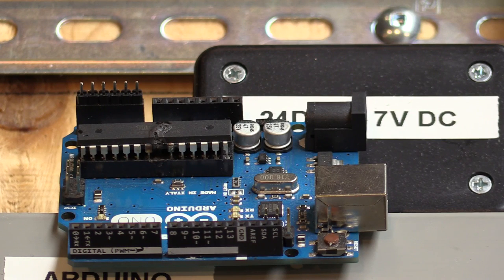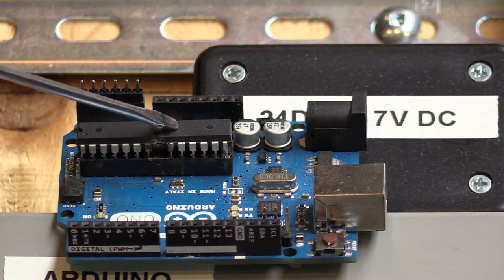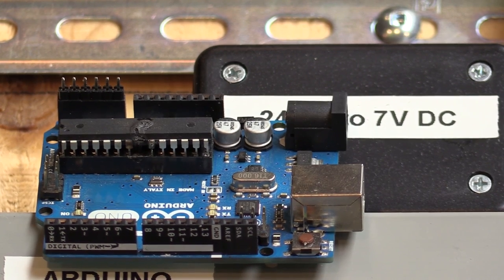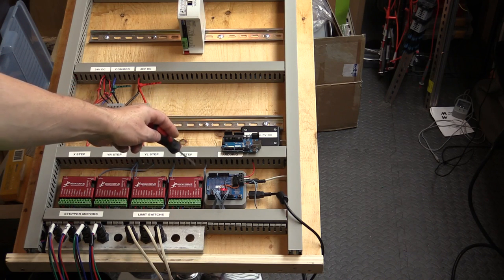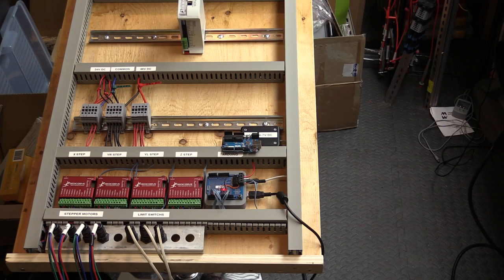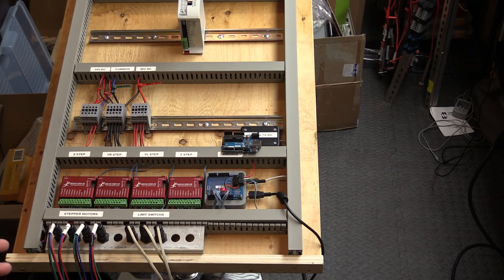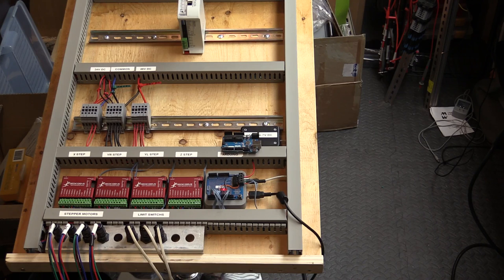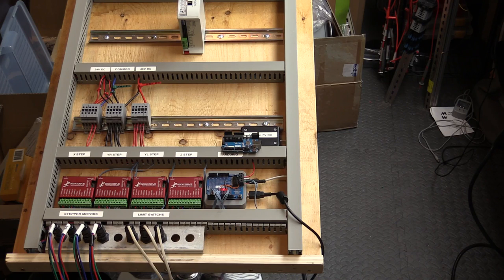CNC Electrical Build a few words of wisdom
In the previous videos we looked at the building of the metal frame work and the plywood table to support our CNC project, Now I take you through the Electrical Panel and the Gantry wiring. the electrics are divided into three parts,

Finally a few words of wisdom that I learned along the way... Oh and what happens when an Arduino UNO and 24V get together... Its HOT :)

Most of the Electronics for this project where kindly supplied by RS-Components to whome I am very grateful... Thanks Guys.

To find many if not all the electronics used in this project so far, look select your country and you should then be able to check prices and availability

here are a few links to the UK site products used on the project, if your in a different region then get the part number and look in your region site. Sinec I started this project, I have also noticed the priices for these components have significantly lowered which is great for anyone wanting to follow along

480W 1 Output Switch Mode DIN Rail Panel Mount Power Supply, 48V dc, 10A

120W 1 Output Switch Mode DIN Rail Panel Mount Power Supply, 24V, 5A

DIN Rail Top Hat, TS35 Slotted, 1m x 35mm x 7.5mm

Wire was sourced locally

Extrusions are from SNB Solutions who now have additional plates and extrusions for building biger and better CNC Machines to meet prety much any ones needs along with numerious other parts including electronics in support of your project, ask for SAM

Biggest tip on the wiring, consider the possibility of having to replace or upgrade things at a later date, how easy is it to replace a gantry plate for instance. I changed my wiring part in to anticipate changing an end plate by not using the holes in the plate for the wires